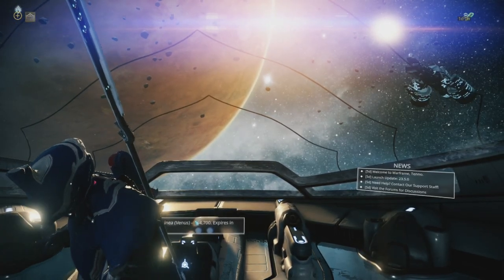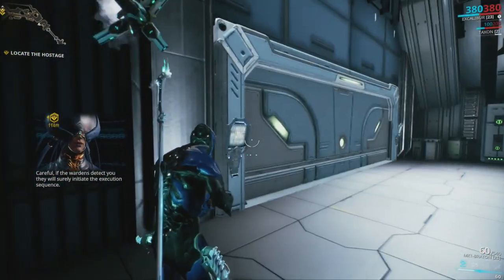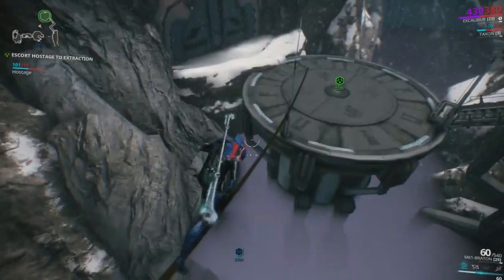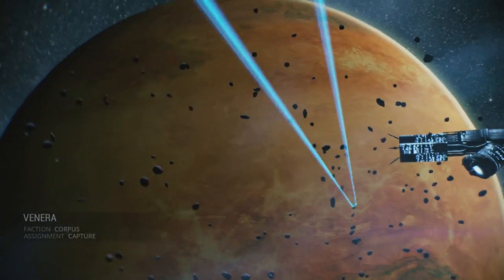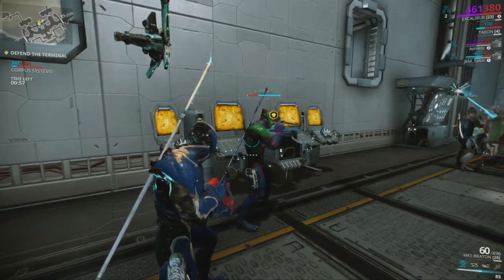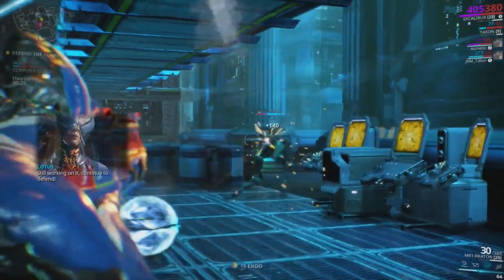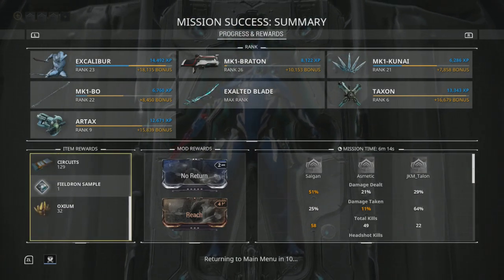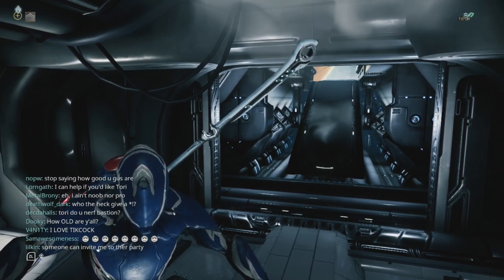Warframe - Live Walkthrough and Guide - Aphrodite